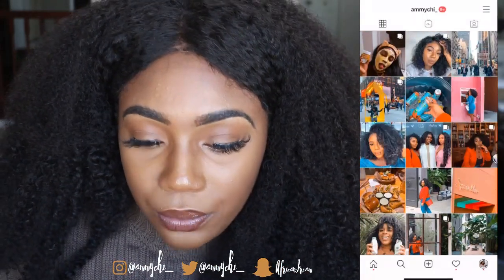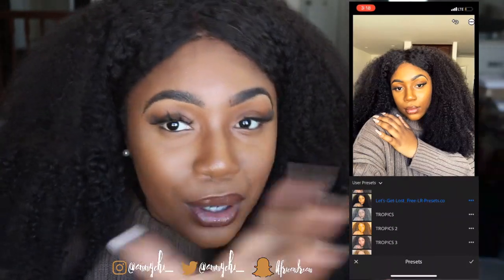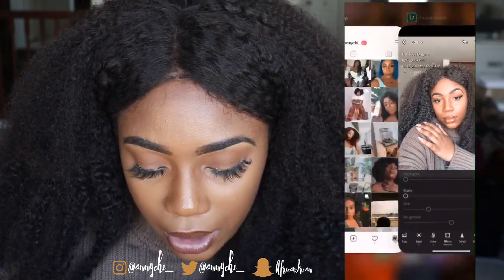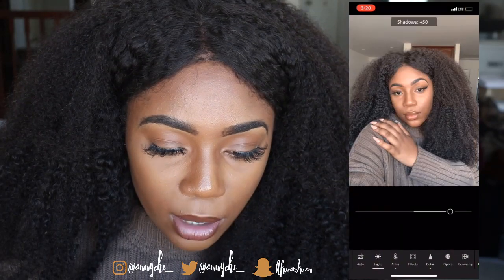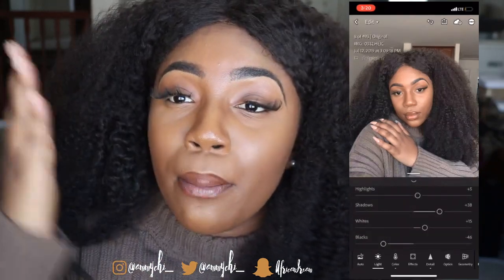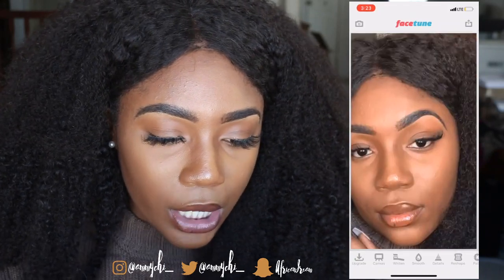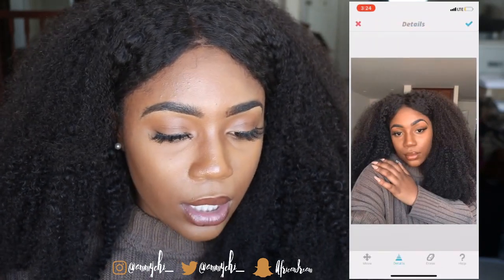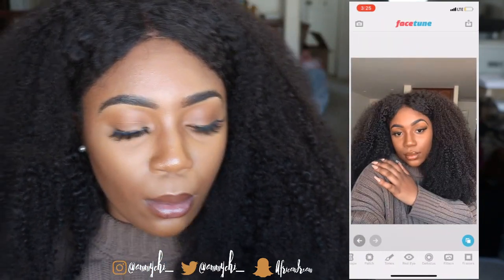HOW I EDIT MY INSTAGRAM PHOTOS: Warm aesthetic, maintaining a theme + Asiyami Gold Presets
WATCH IN 720P or 1080P
EXPAND FOR DE KOKO
HEY LOVES. Welcome back! Hope you enjoy today's video! I love you guys so much and always STAY GOOD , POPPIN  & I'LL SEE YOU IN MY NEXT VIDEO .  Udo xxxx

♫ Song - Woju Instrumental & No Kissing instrumental

$5 Presets

(They have plenty of free ones on this website)

♡ TECH INFORMATION ♡

Camera:
Cannon Rebel T6i

Lights:
Soft Box Lights